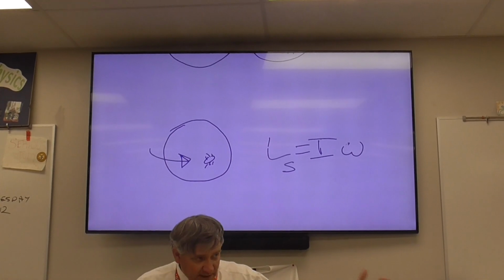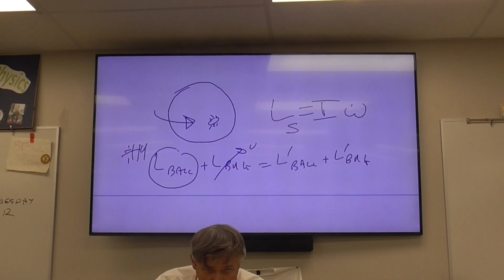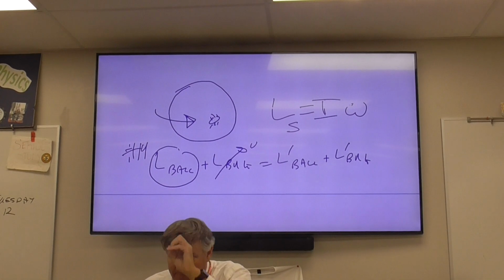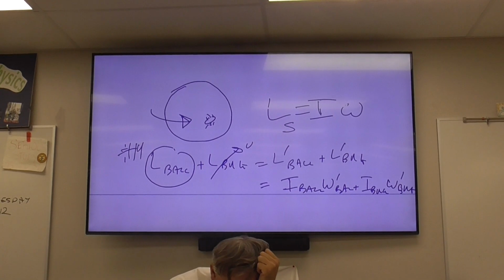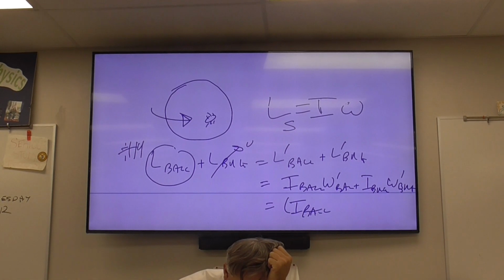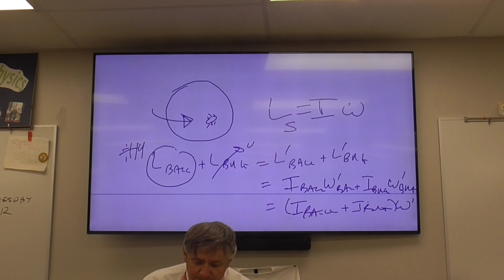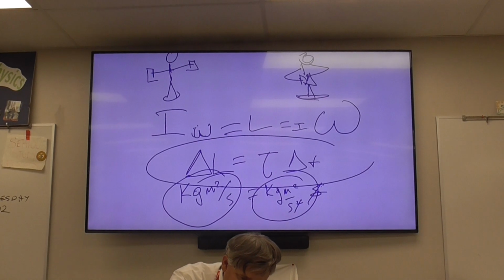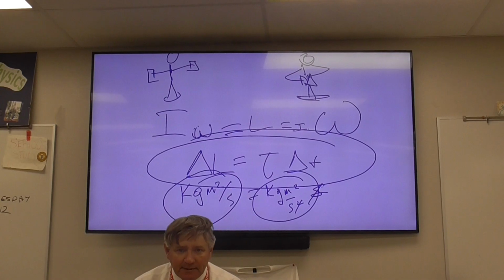AP Physics 11 7 2024 Part 1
Discuss angular motion assignment